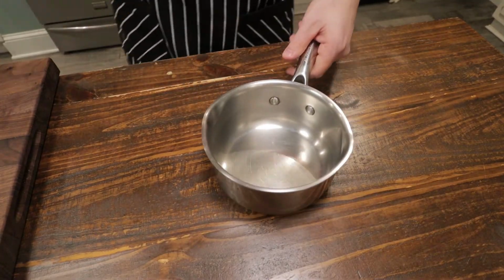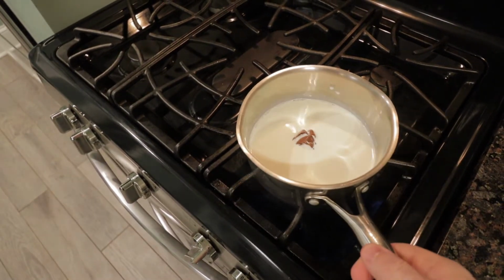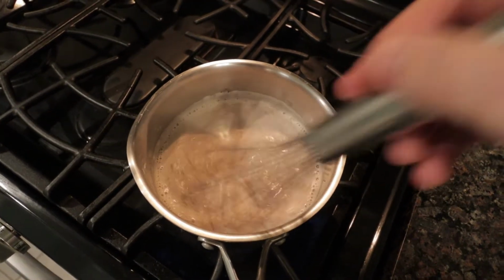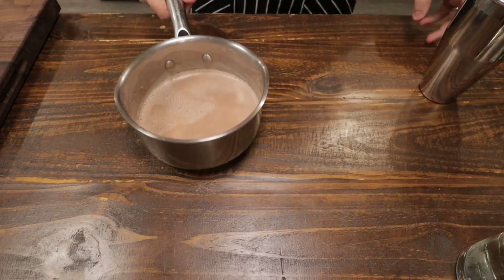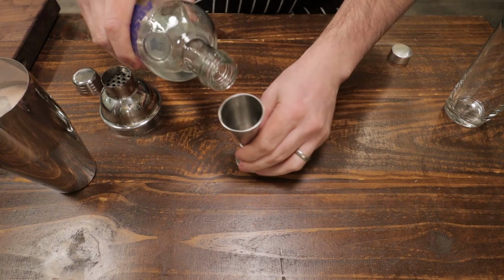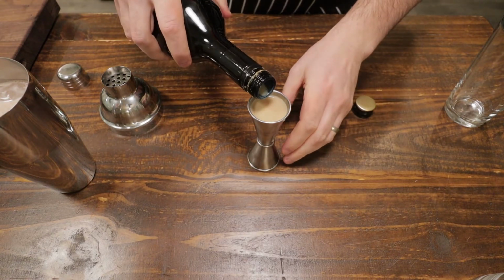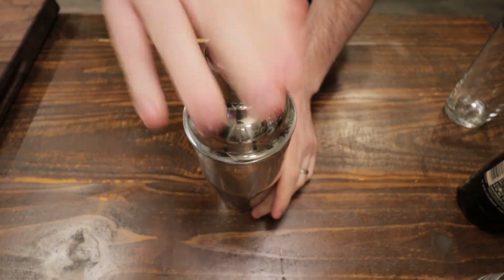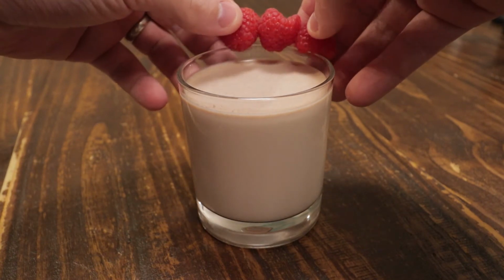How To Make The PERFECT Cocktail For Valentines Day 2022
The perfect cocktail for valentines day is my nutella raspberry cocktail.  Valentines day drinks do not have to be complicated and this is the perfect cocktail cause that special someone is guaranteed to love it.  The valentines day cocktail garnish for this love potion is none other than fresh raspberries.  I will show you how to make this cocktail recipe for the best nutella raspberry dessert cocktail you have ever had.  Forget the chocolates this is the perfect valentines day gift for him or the perfect valentines day gift for her.  This nutella drink is truly cocktails made easy.  My alcohol nutella drink recipe will make your valentines day a special one so make this perfect cocktail for valentines day.

The perfect cocktail for valentines day recipe
-1 1/2 cups half and half-
-1/4 cup (32g) Nutella-
-1 1/2 ounces vodka-
-1 1/2 ounces baileys irish cream-
-Fresh raspberries for garnish-
-chocolate shavings for garnish optional-